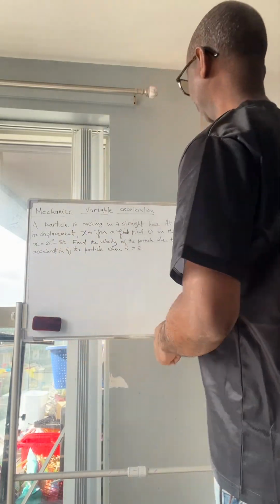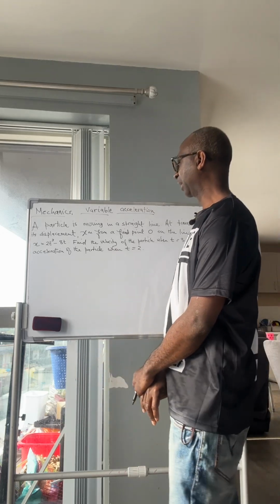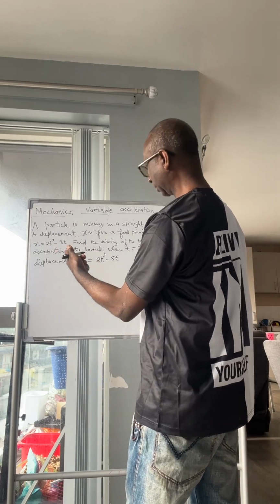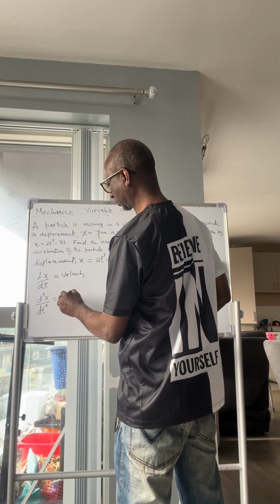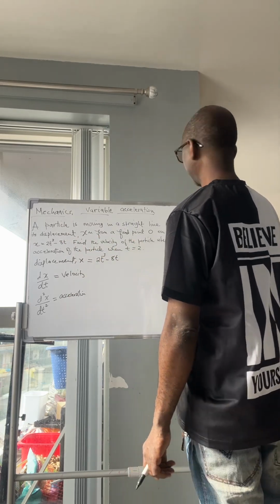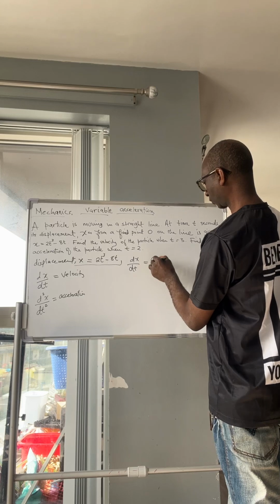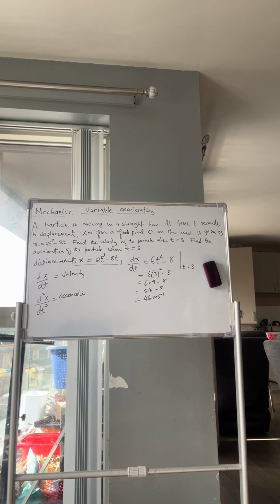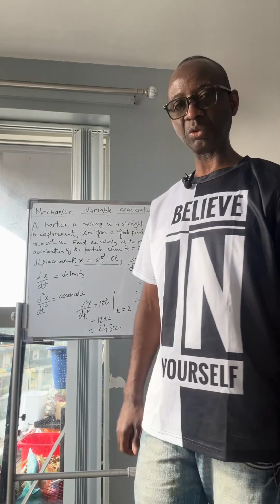8 June 2024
Mechanic: Variable acceleration